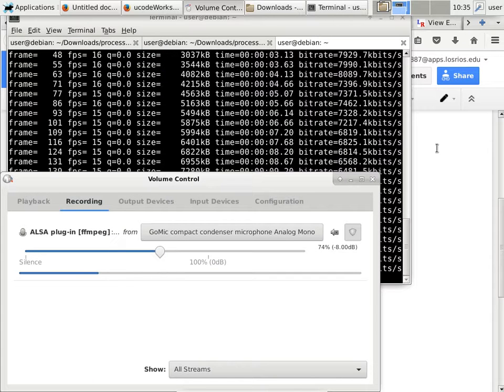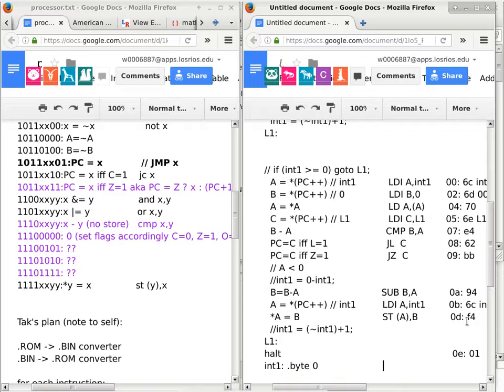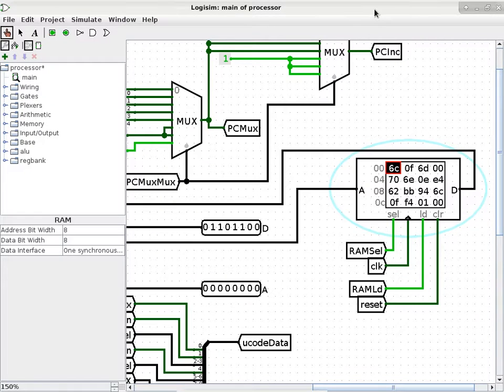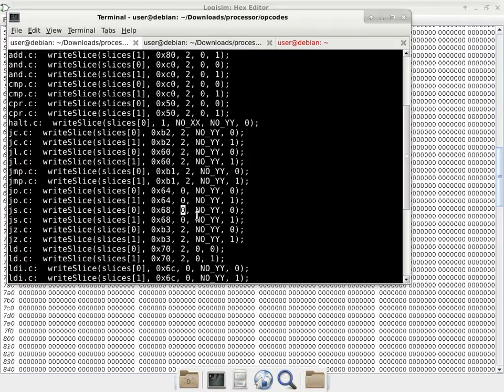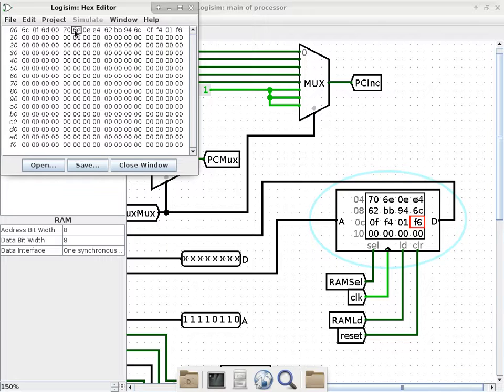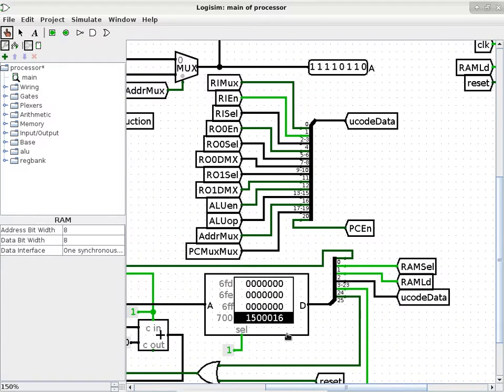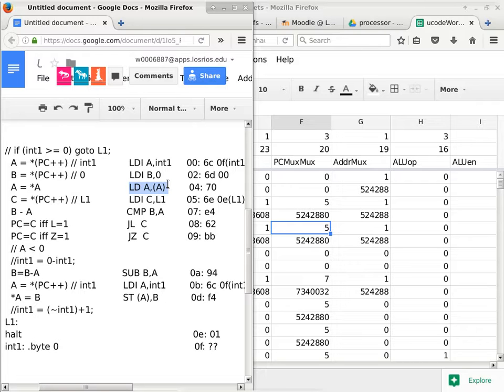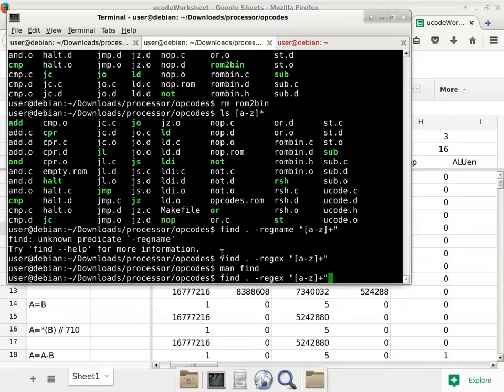20161115 cisp310 lab